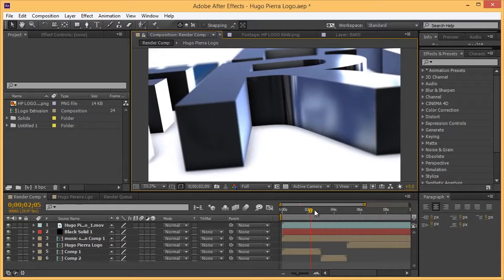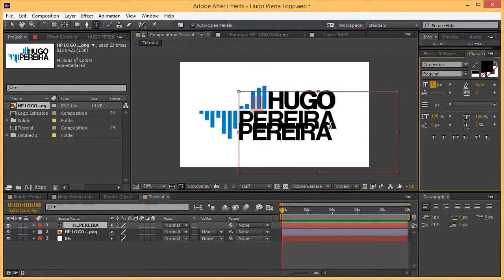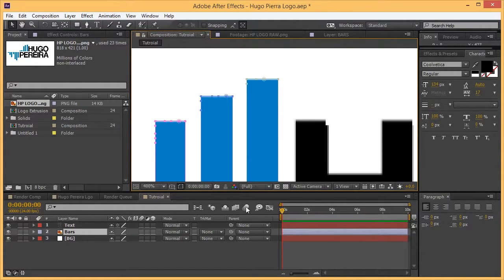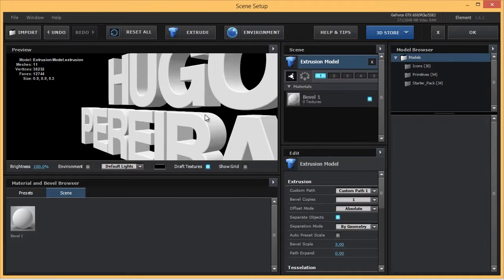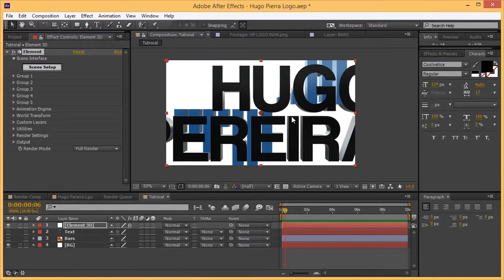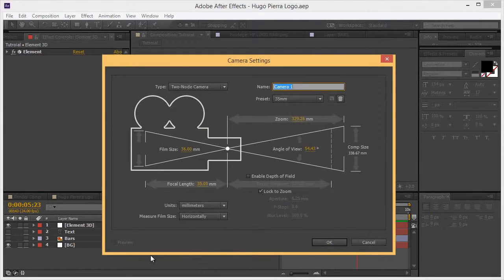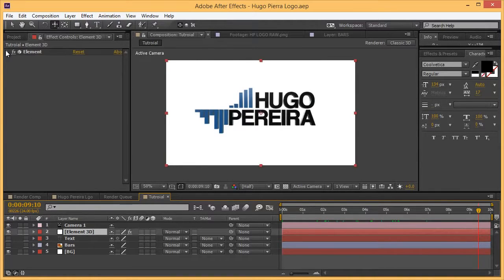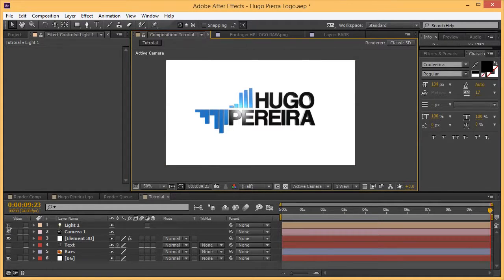My Edited Video